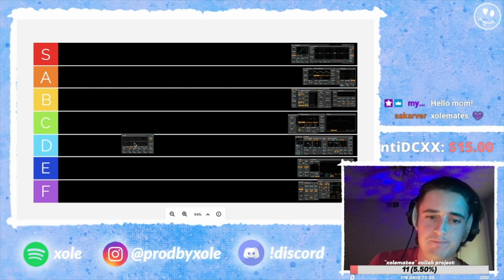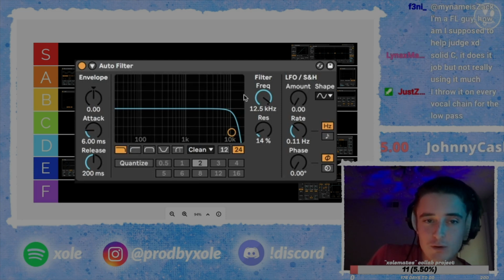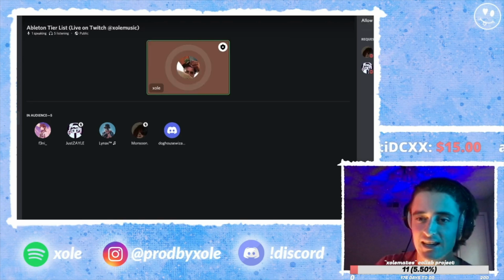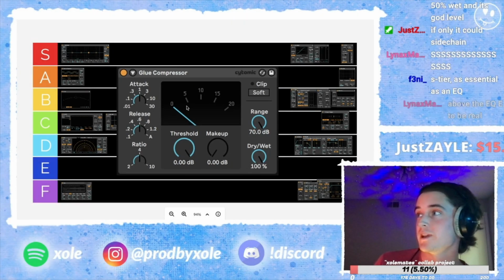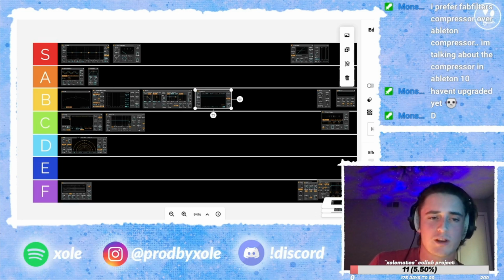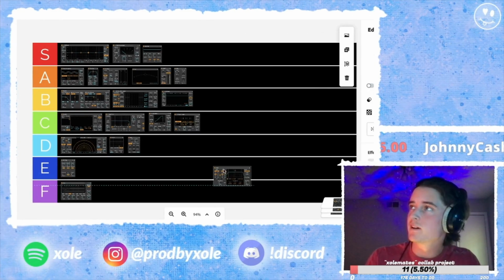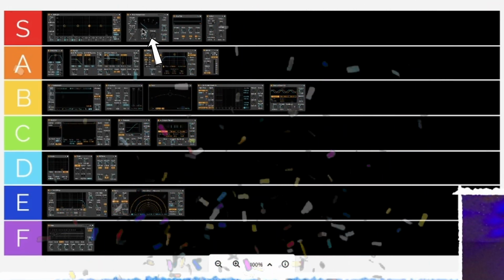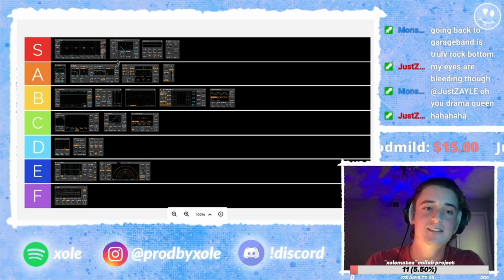We Ranked Ableton Stock Audio Effects...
this was such a fun video to make! ✨
let us know what audio effects we missed and how you would've changed ours!

here was our final tier list:

S Tier: EQ 8, Glue Compressor, Auto Pan, Utility
A Tier: Overdrive, Reverb, Delay, Limiter
B Tier: Compressor, Drum Buss, Tuner, Multiband Dynamics, Chorus-Ensemble
C Tier: Vocoder, Saturator, Phaser-Flanger
D Tier: Erosion, Pedal, EQ 3
E Tier: Auto Filter, Echo
F Tier: Amp

ableton stock audio effects are actually great. i made music with ableton's stock audio effects for about half a year before i purchased any 3rd party plugins and audio effects. in this video, i hoped on my twitch and spoke to a lot of ableton-users and we tiered all of our favorite stock audio effects! let us know if we missed any audio effects and how you would have tiered them differently!

☆ timestamps ☆
00:00 ~ intro
00:58 ~ amp, tuner, chorus-ensemble
02:18 ~ auto filter, EQ 8, vocoder, echo
03:39 ~ Monsoon's debate
05:06 ~ glue compressor, multiband dynamics
05:56 ~ reverb, overdrive, compressor
06:55 ~ Lynax's debate
07:50 ~ limiter, utility, EQ 3, delay
09:17 ~ Johnny Beats', F3ni, and ZAYLE's debate
11:20 ~ the final results